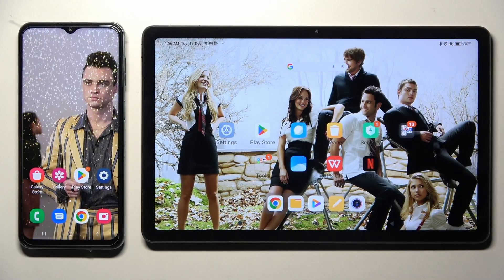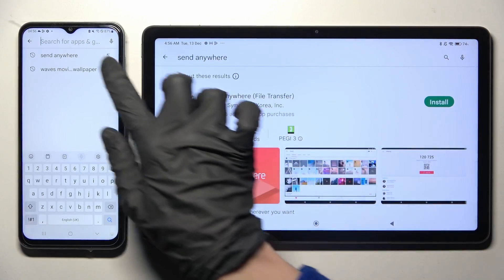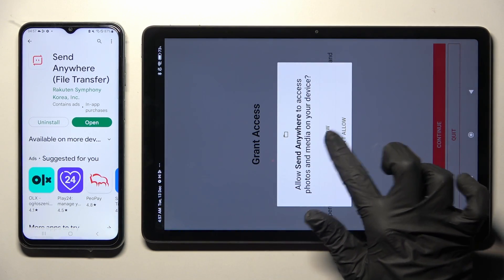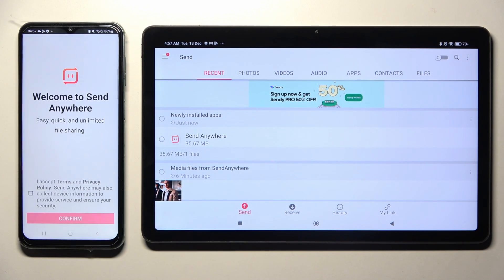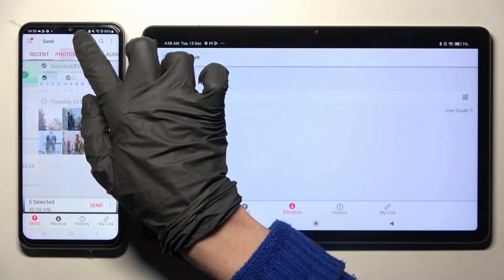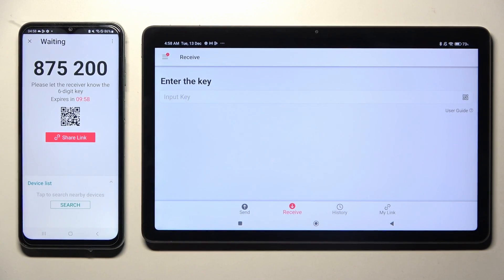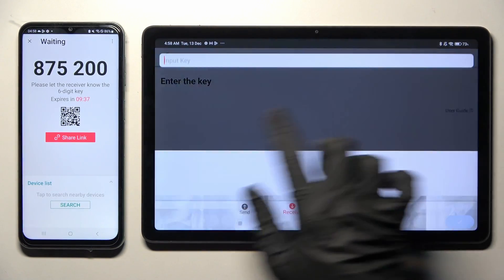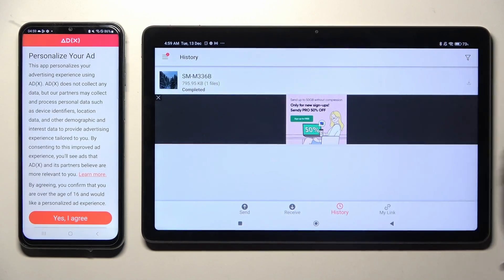How to Transfer Files from an Android Device to the XIAOMI Redmi Pad -Send Anywhere App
Learn more about the XIAOMI Redmi Pad:
In this video tutorial, we would like to demonstrate how you can use a free app called Send Anywhere in order to move files to your XIAOMI Redmi Pad tablet from any other Android device. Thus, if you want to discover the quickest and most convenient method to send files between 2 Android devices, we humbly encourage you to view this video.

How to send files to the XIAOMI Redmi Pad? How to move files to the XIAOMI Redmi Pad? How to use the Send Anywhere app for moving files to the XIAOMI Redmi Pad? How to set up and start using the Send Anywhere app on the XIAOMI Redmi Pad?